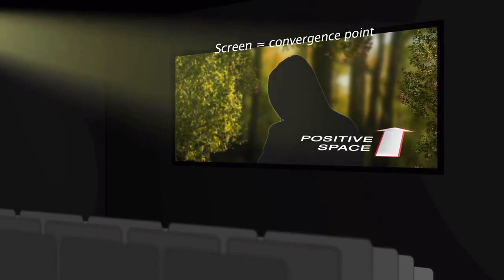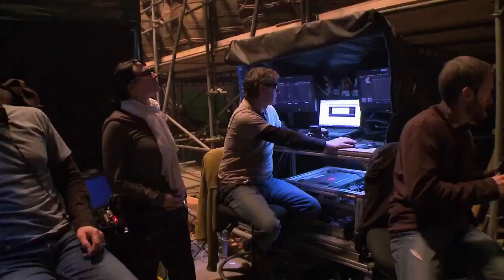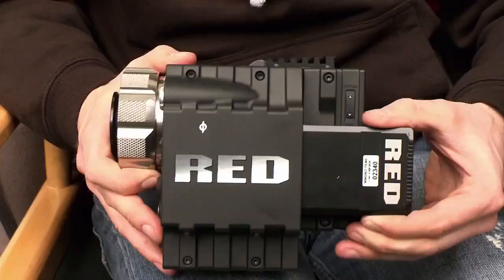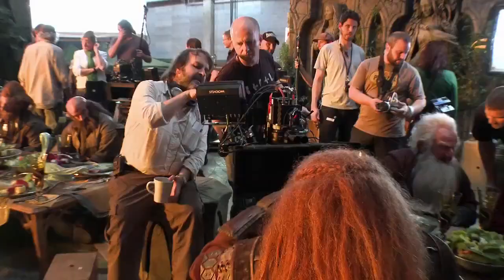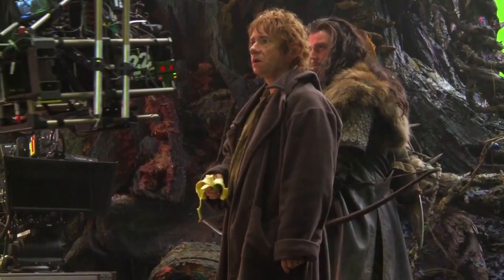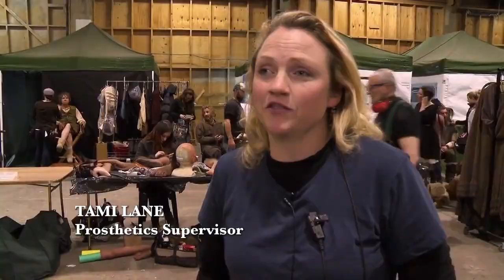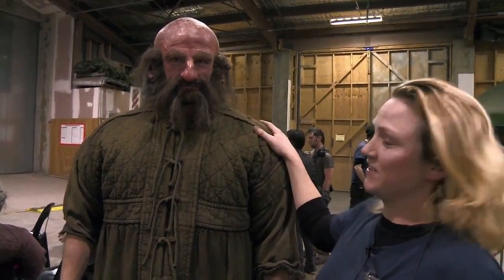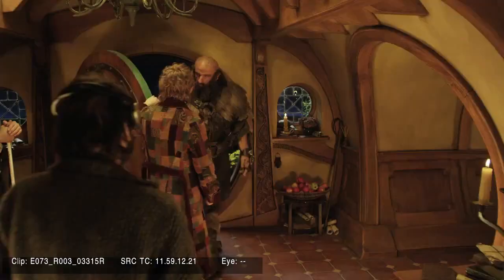The Hobbit Production Video # 4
Production Video #4 from the set of THE HOBBIT, 4 November 2011.

Director Peter Jackson's fourth video blog from the New Zealand set of The Hobbit.
The video takes us behind-the-scenes during the making of "The Hobbit: An Unexpected Journey", which is slated to hit theaters on December 14, 2012, and "The Hobbit: There And Back Again", which is slated to hit theaters on December 13, 2013.

-- The Hobbit: An Unexpected Journey

Release Date: December 14, 2012 (3D/2D theaters and IMAX 3D)

"The Hobbit" follows the journey of title character Bilbo Baggins, who is swept into an epic quest to reclaim the lost Dwarf Kingdom of Erebor, which was long ago conquered by the dragon Smaug. Approached out of the blue by the wizard Gandalf the Grey, Bilbo finds himself joining a company of thirteen dwarves led by the legendary warrior, Thorin Oakensheild. Their journey will take them into the Wild; through treacherous lands swarming with Goblins and Orcs, deadly Wargs and Giant Spiders, Shapeshifters and Sorcerers.

Although their goal lies to the East and the wastelands of the Lonely Mountain first they must escape the goblin tunnels, where Bilbo meets the creature that will change his life forever... Gollum.

Here, alone with Gollum, on the shores of an underground lake, the unassuming Bilbo Baggins not only discovers depths of guile and courage that surprise even him, he also gains possession of Gollum's "precious" ring that holds unexpected and useful qualities... A simple, gold ring that is tied to the fate of all Middle-earth in ways Bilbo cannot begin to know.

Cast: Ian McKellen, Martin Freeman, Cate Blanchett, Orlando Bloom, Ian Holm, Christopher Lee, Hugo Weaving, Elijah Wood, Evangeline Lilly, Andy Serkis, Richard Armitage, John Bell, Jed Brophy, Adam Brown, John Callen, Luke Evans, Stephen Fry, Ryan Gage, Mark Hadlow, Peter Hambleton, Barry Humphries, Stephen Hunter, William Kircher, Sylvester McCoy, Bret McKenzie, Graham McTavish, Mike Mizrahi, James Nesbitt, Dean O'Gorman, Lee Pace, Mikael Persbrandt, Conan Stevens, Ken Stott, Jeffrey Thomas, Aidan Turner, Billy Connolly

Studio: Warner Bros. Pictures
Director: Peter Jackson
Screenwriter: Fran Walsh, Philippa Boyens, Guillermo del Toro, Peter Jackson
Genre: Adventure, Fantasy

-- The Hobbit: There And Back Again

Release Date: December 13, 2013 (3D/2D theaters and IMAX 3D)

Cast: Ian McKellen, Martin Freeman, Cate Blanchett, Orlando Bloom, Ian Holm, Christopher Lee, Hugo Weaving, Elijah Wood, Andy Serkis, Richard Armitage, Jed Brophy, Adam Brown, John Callen, Stephen Fry, Ryan Gage, Mark Hadlow, Peter Hambleton, Stephen Hunter, William Kircher, Sylvester McCoy, Bret McKenzie, Graham McTavish, Mike Mizrahi, James Nesbitt, Dean O'Gorman, Lee Pace, Mikael Persbrandt, Conan Stevens, Ken Stott, Jeffrey Thomas, Aidan Turner, Luke Evans, Evangeline Lilly, Barry Humphries, Billy Connolly

Director: Peter Jackson
Screenwriter: Peter Jackson, Fran Walsh, Philippa Boyens, Guillermo del Toro
Genre: Adventure, Fantasy, Sci-Fi